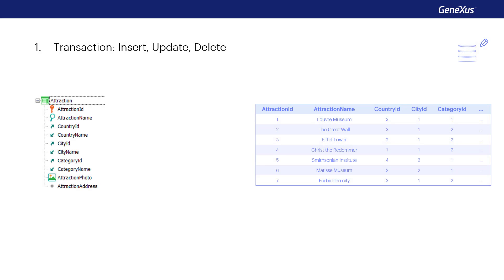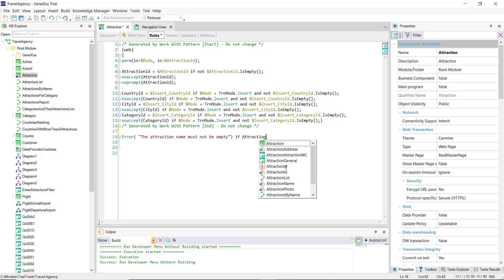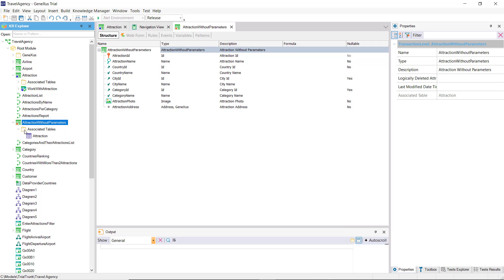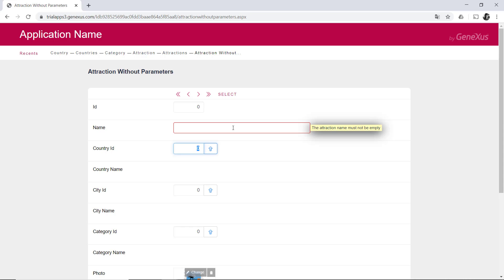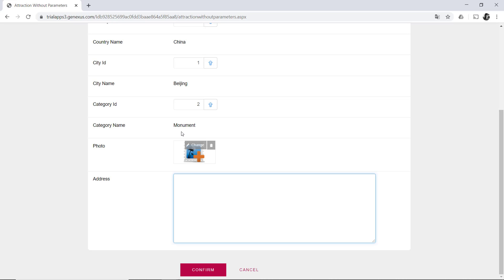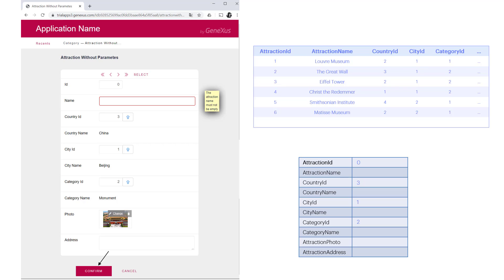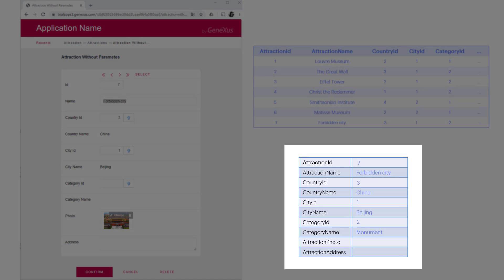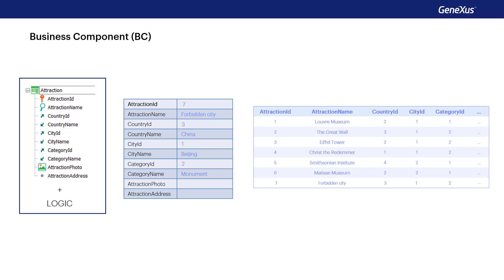Database Update Using Business Components. Justification.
It focuses on how to update transactions, to show how to use them without their screen, through code, by introducing Business Components.